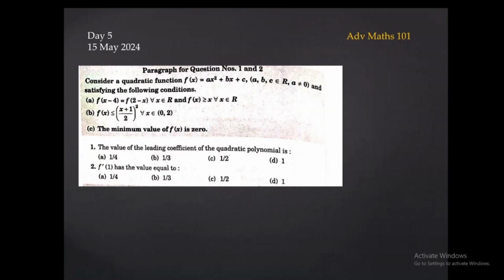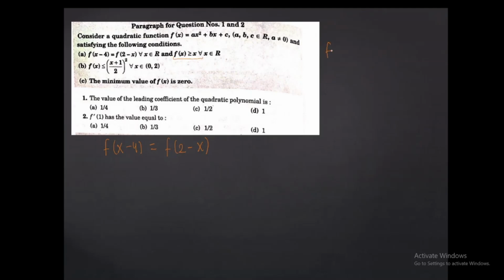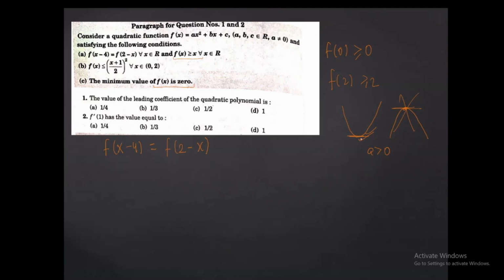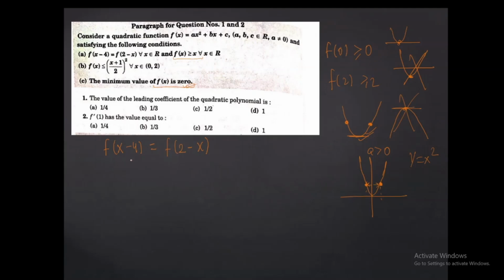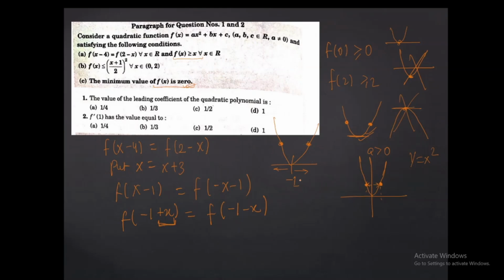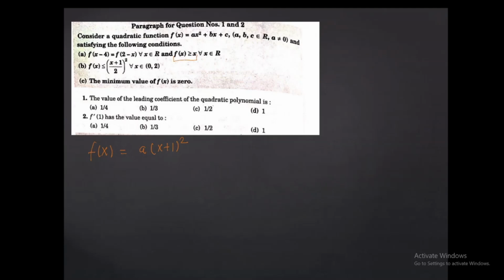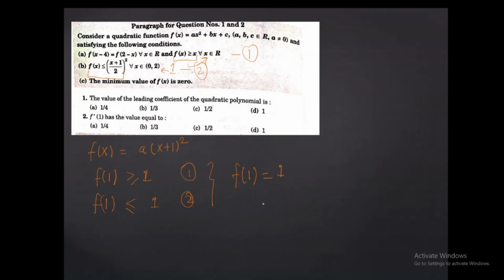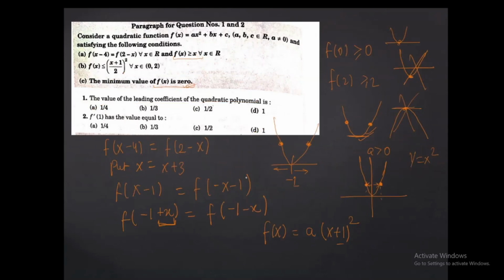Day 5 | JEE Advanced Maths | 15 May 2024